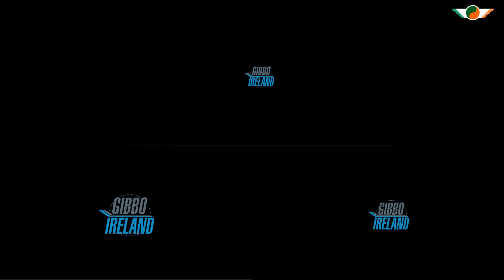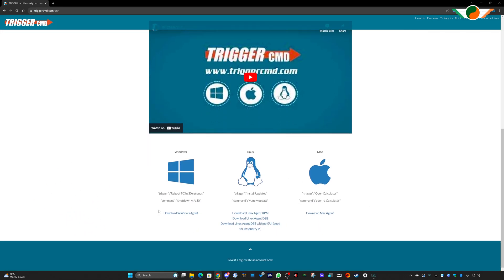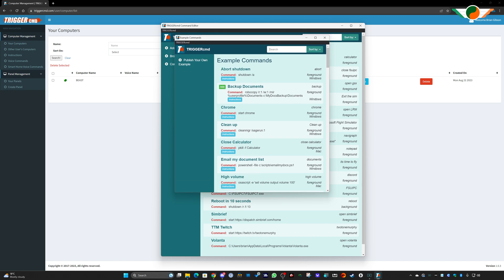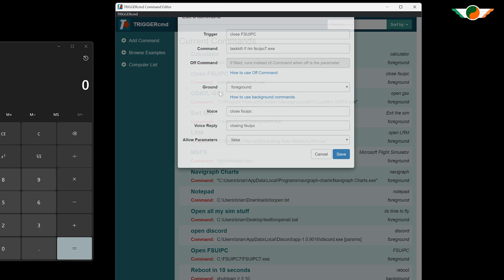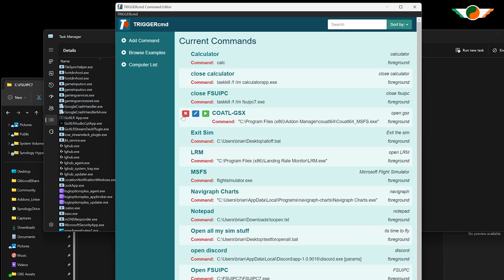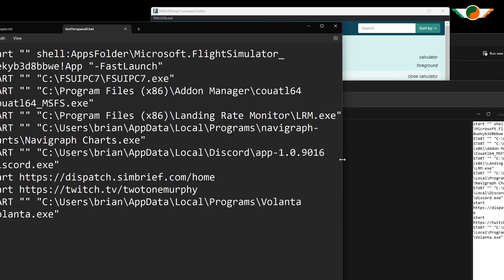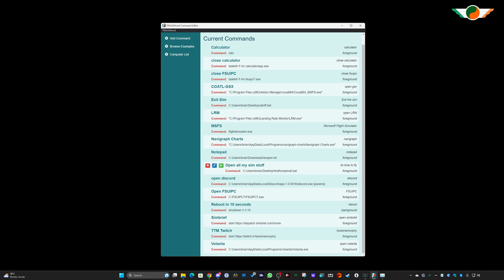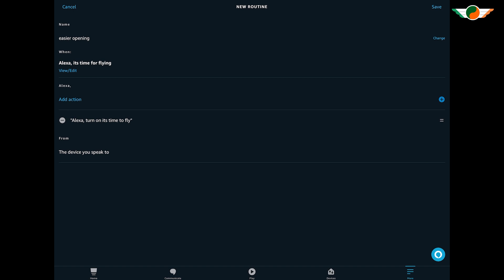Voice Activated Flight Sim?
Hey everyone,

Ever wanted to use your smart home device such as Amazon Alexa or Google Assistant to be able to remotely do things like execute commands on your PC? How about voice controlling opening MSFS or even all your sim applications?

In this video, GibboIreland shows us how it can be done - using a tool called TriggerCMD. Gibbo takes us through the steps involved to get setup, explains how it works, and gives a demo of it in action!

What do you think? Is this the ultimate in laziness as Gibbo says? Or is it handy and cool?

Thanks as always for tuning in. Stay safe and see you soon. Don't forget, I live stream every Monday - Wednesday - Friday from 19.00z / 8pm GMT over

A special thanks to GG Machines for powering all the content created by TwoToneMurphy. Specialists of gaming hardware and software

Music thanks to Epidemic Sounds & Streambeats

00:00:00 - Intro and use case
00:01:18 - Other use cases
00:03:01 - What is it?
00:06:21 - How does it work?
00:10:27 - Multiple apps at once
00:13:08 - Connecting Alexa
00:15:46 - Testing and demo
00:17:25 - Outro